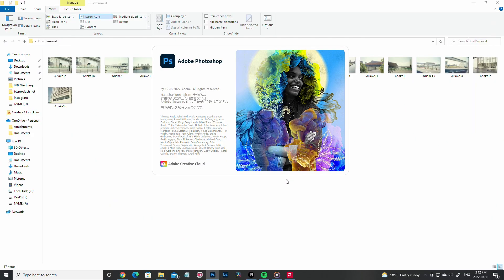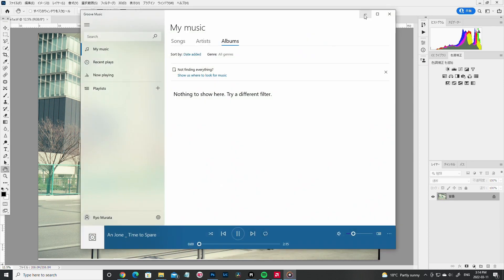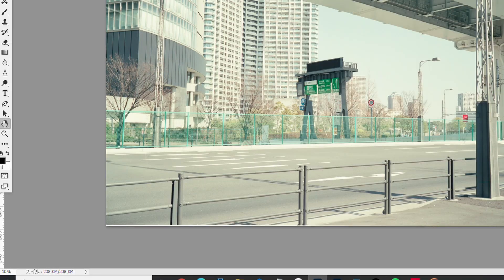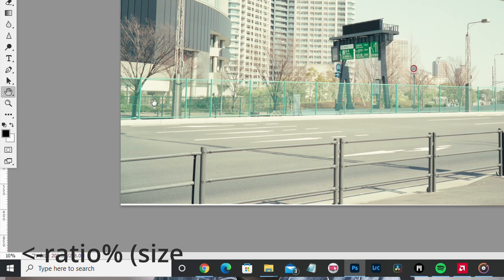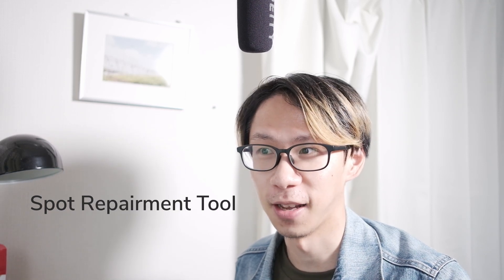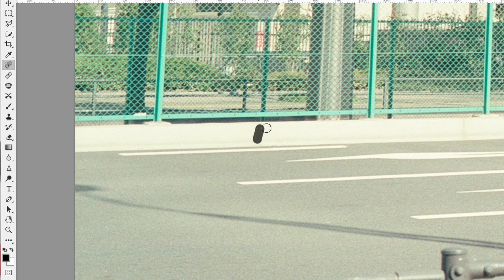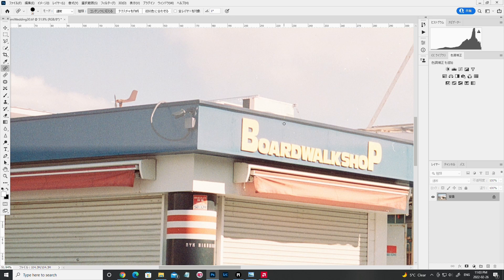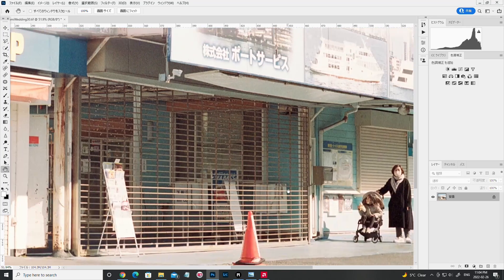How to Remove Dust/Particles in Photoshop Film Scans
My another random video trying to explain how to remove dust/particles in photoshop since its almost impossible to blow off the dust using a blower so I tried my best to teach you guys how to remove dust in photoshop.